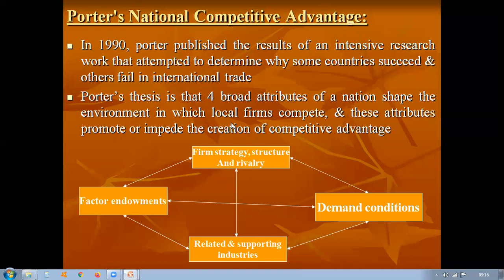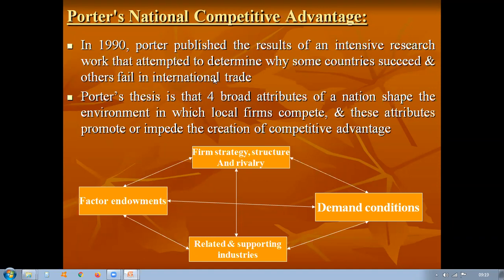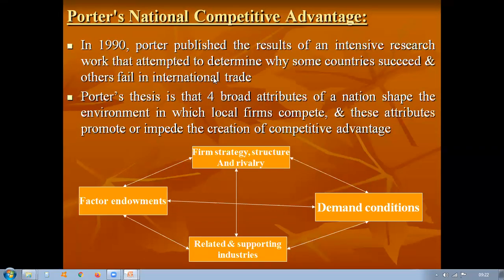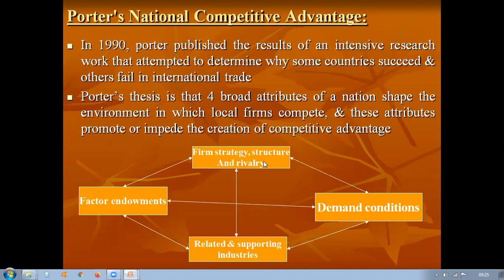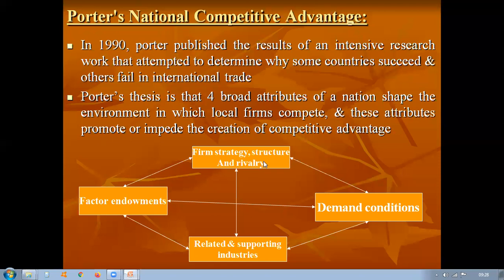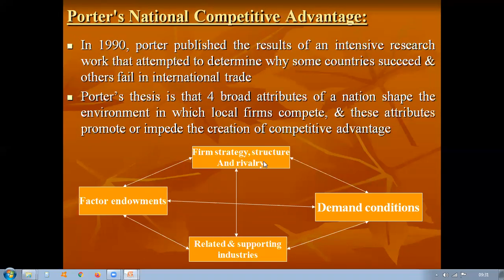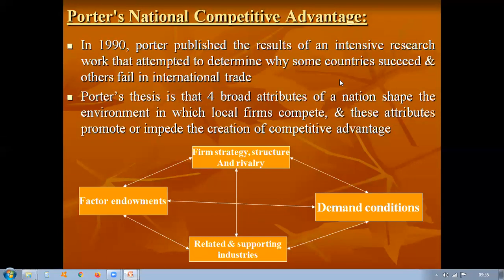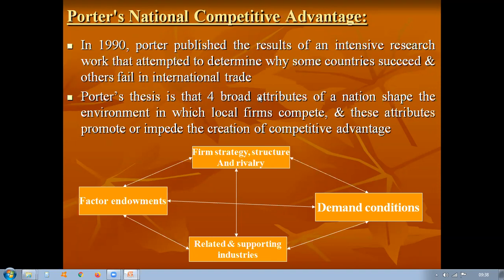THEORY OF PORTER'S NATIONAL COMPETITIVE ADVANTAGE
DR M V REDDY
ASSOCIATE PROFESSOR
GOVT. FIRST GRADE COLLEGE
VIJAYANAGAR
BANGALORE